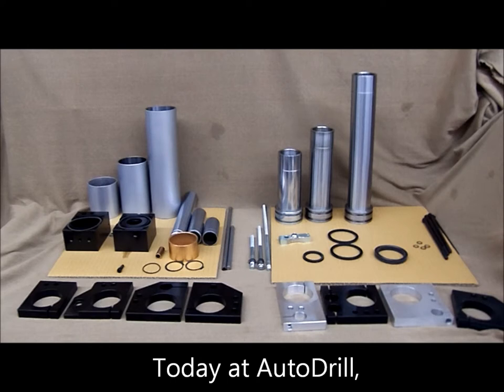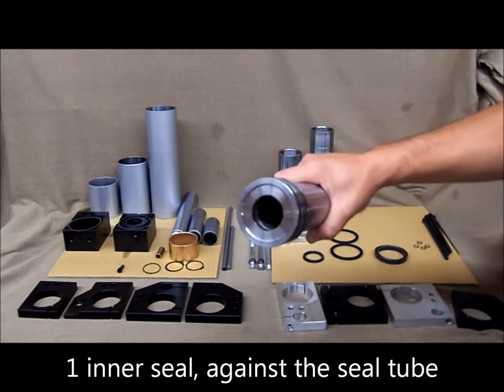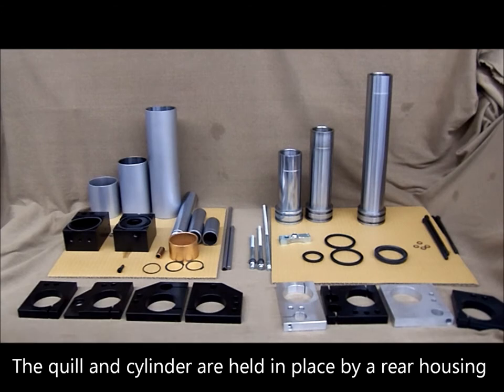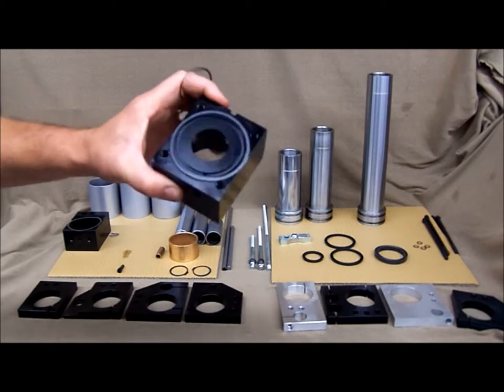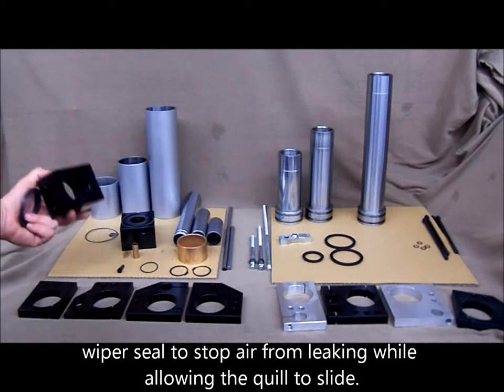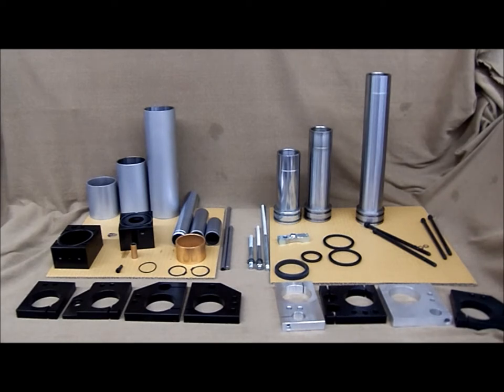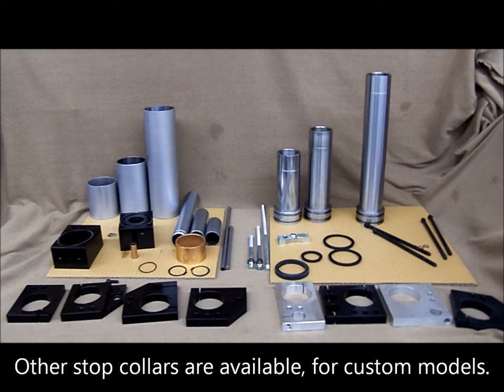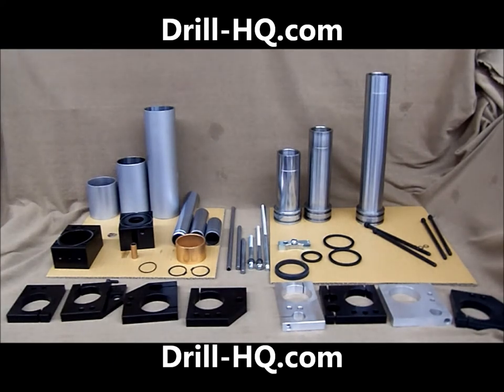2000 Series Overview - AutoDrill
Just some basic information on the series 2000 AutoDrill.